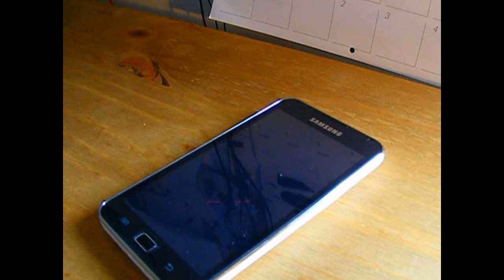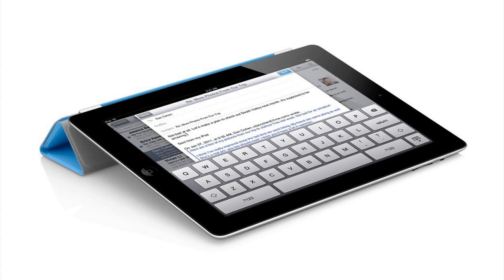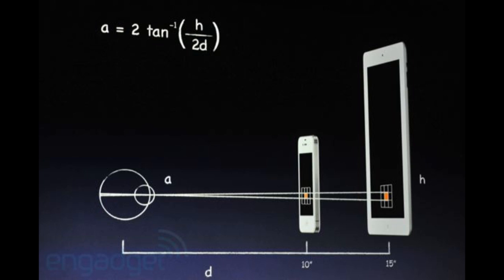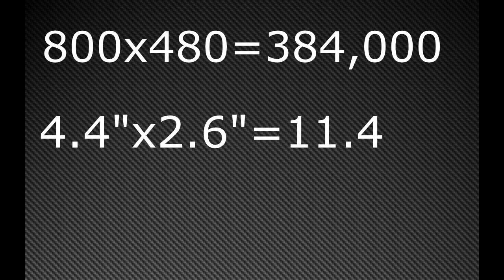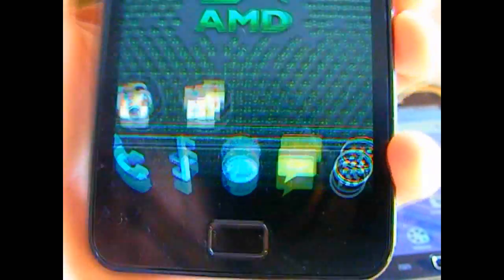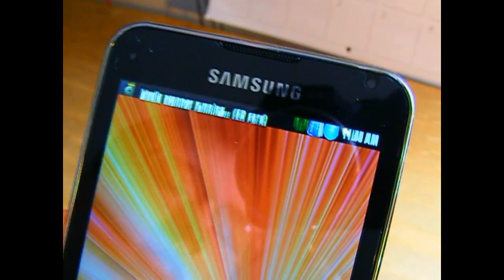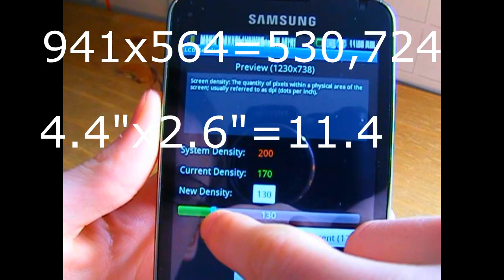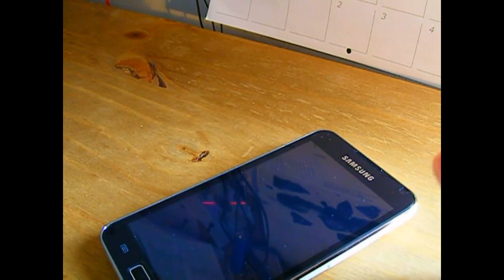LCD Density App and PPI Explained ( Day 1)